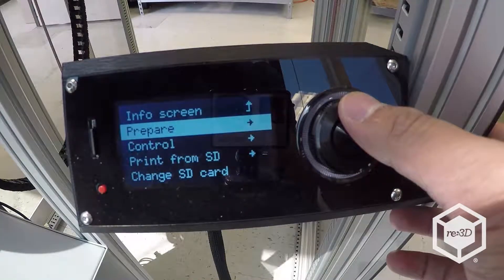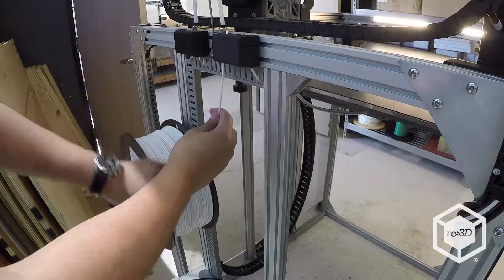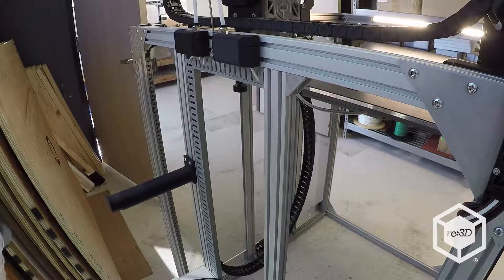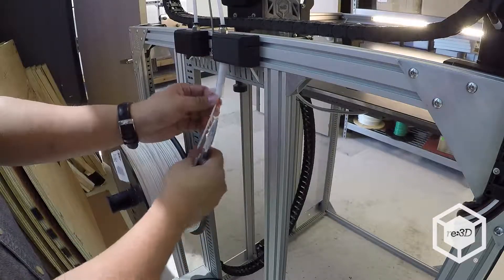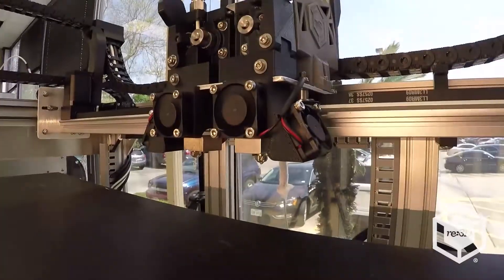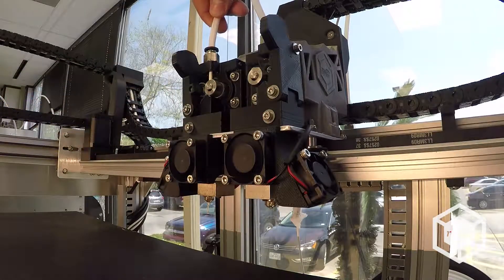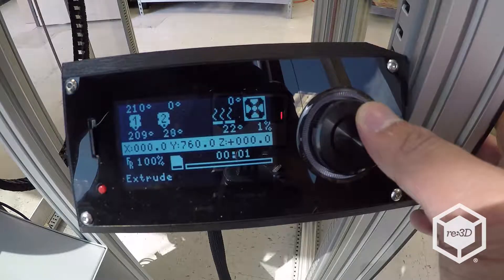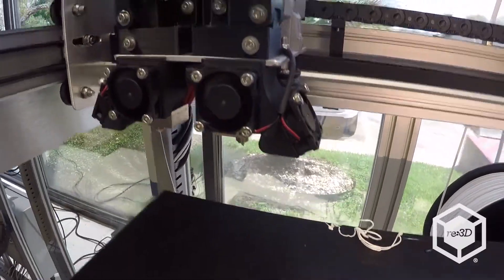Gigabot 3+ Filament Change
How to use the Gigabot's filament change command to switch out filament spools.